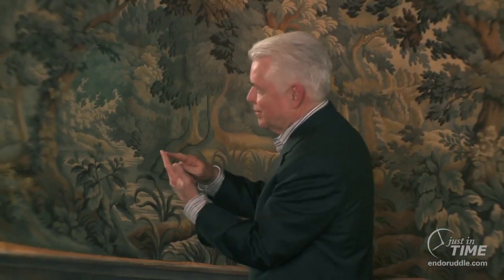Endodontic Overfills - Traditions, Semanatics, & Reality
This Just-In-Time video segment represents a release from the "Conversations with Cliff" series.  At a recently concluded venue, Dr. Ruddle discussed a variety of endodontic topics with a group of local dentists from the Tulsa, Oklahoma, greater area.  This specific segment is entitled, "Endodontic Overfills: Traditions, Semantics & Reality".  Watch now to hear what was discussed!
okay you guys I'll start with you I want to talk about overfill recently the American in the notic Association put out some information saying that they found that the vast majority of treatment that had an overfill had a higher success or had a higher failure rate and so in other lectures that I've had with this group not you in particular I've heard that the sealer actually is sedative to the apical of tissues what what's your feelings okay I'm kind of dogmatic so sorry but but I'm not always right I'm usually wrong that would be the first disclaimer but I was trained there's no such thing as an overfill I was trained you could only fill a root canal systems 100% and then they're there after everything was surplus after filling it sounds like semantics right okay so John West wanted understand failure and it had been described many many times so it wasn't a new idea but what he did is he collected almost 200 teeth from oral surgeons around the United States and he made three requests he said take a preoperative film probed the sulcus and send me the tooth and these were ended on eight failures so the oral surgeon started taking teeth out sending John teeth he was a resident who's doing research teams and study failures so what he did is he put those teeth well first he isolated the teeth and anything they had a crystal defect he threw it out of the study because it could be a one that fraction could be a fracture or aerial problem and then he
used a light microscope histo because we didn't have there were scopes in medicine but there wasn't really scopes back in that era early 70s so he used a hysto scope and he looked at the roots and he looked for radicular fractures so he threw out all teeth they had radicular fractures all teeth had had crystal defects and so what he had left was a genuine pool of in denied failures he put them in a centrifuge you use Pelican ink and he spun Pelican ink into them and he found out that 100% of all failures had at least one missed portal of exit so from that informal study it only shed more light on Engels work and a lot of people's but cases really don't fail because I want to make the distinction because of overfill because really the so called overfill is often times internal under filling so we need to make a clear distinction between vertically overextended and internally under filled versus filled a hundred percent and surplus so a lot of the cases in the older years you'd see a silver point two millimeters long in the profession would say yeah settled silver points sticking out through the foramen well you could spend Pelican ink in and it didn't go in but it might go in laterally so really I don't really think cases fail because of surplus I'm not talking about packing the sinus in three dimensions but you know there's some degree of reasonableness okay I don't really think cases fail because a surplus there's different sealers I'm gonna pick on bin because I know been the best in the room and I consider been a dear friend but he used to ask questions internationally when we were lecturing he would say so I'll ask the group you know what Ben Ben asked the question you said you would always be on stage and say you have three choices you have three choices number one you tell me you don't to be overextended but tomorrow you're going to do a root canal and you are going to be overextended I'm going to give you three choices do you want that to be the plastic carrier of thermofilm do you want it to be the gutta-percha or do you want it to be the sealer and when I asked the question 75 to 95 percent of you will say you want it to be the sealer well the plastic carrier for thermofilm is biocompatible no problem the gutta-percha of us say is bow tolerated it's not about compatible but it gets along pretty well with period coat issues the sealer is toxic you don't want to be overextended because you don't want to damage the periodontal ligament when I give you the choice you choose something that's toxic to the material so that's what we refer to as cognitive dissonance you're a hundred and eighty degrees away